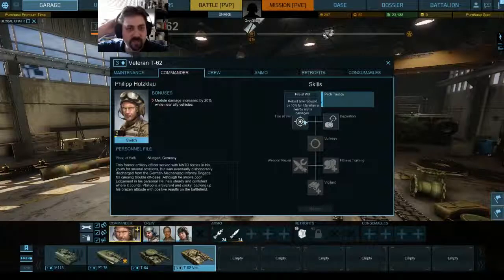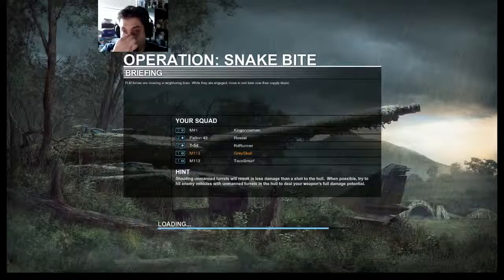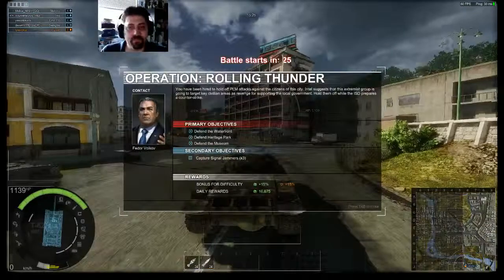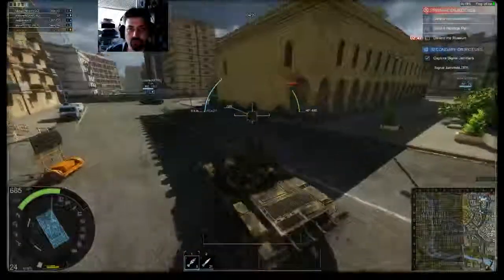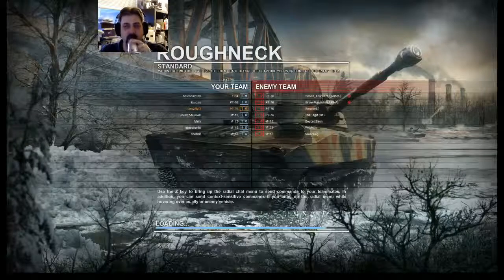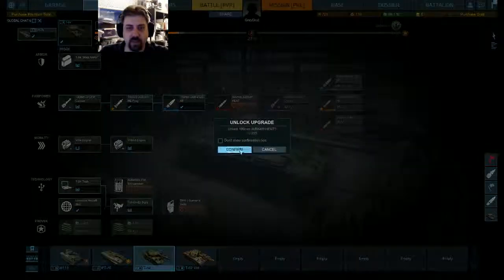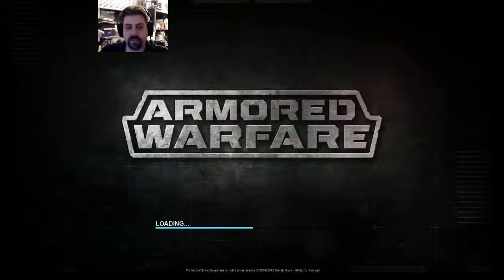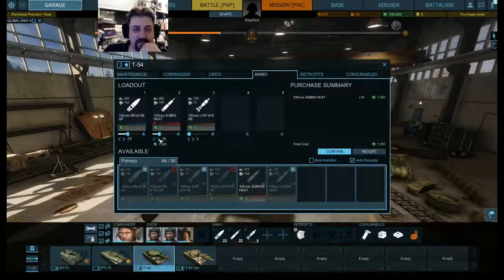Armored Warfare OBT - Live Stream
This was our first live stream of the Armored Warfare Open Beta Test.  PvE is our jam as we try to max out the equipment for the few main battle tanks, light tanks, and armored fighting vehicles in our garage.